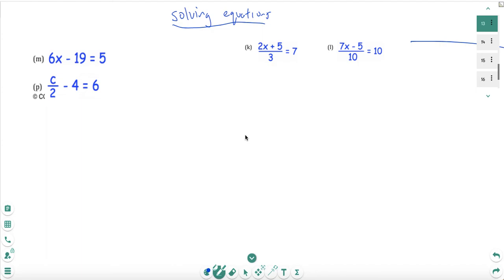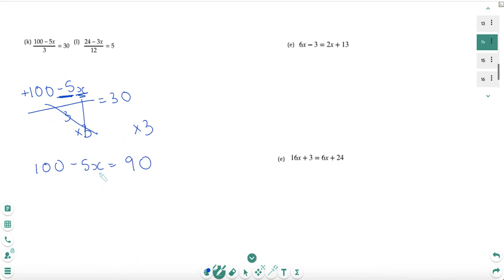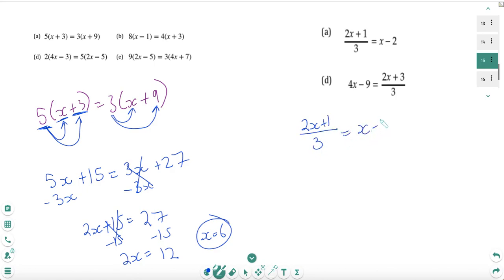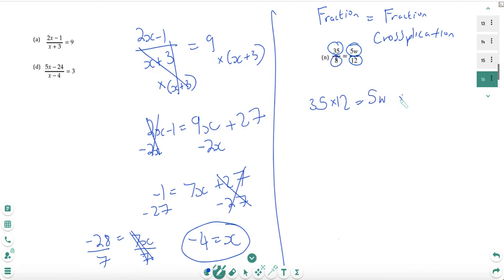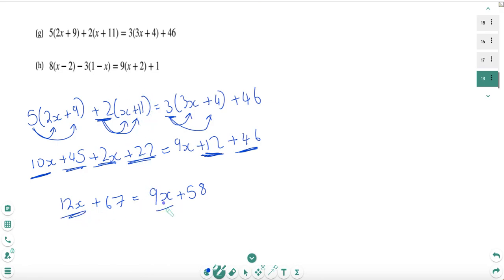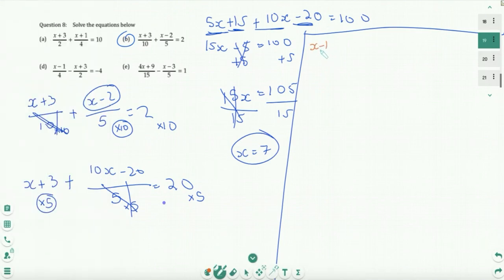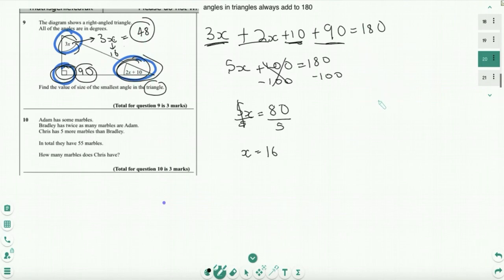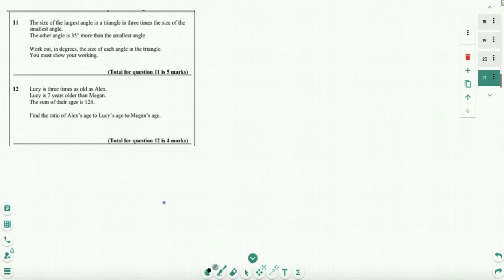Solving Linear Equations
Super quick and rough video on solving linear equations